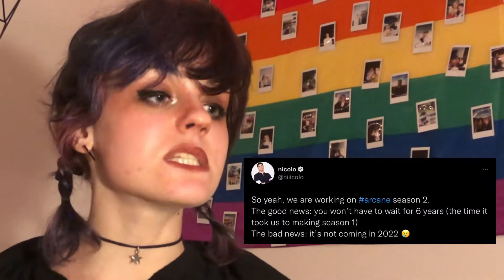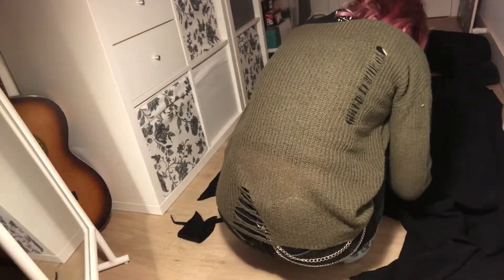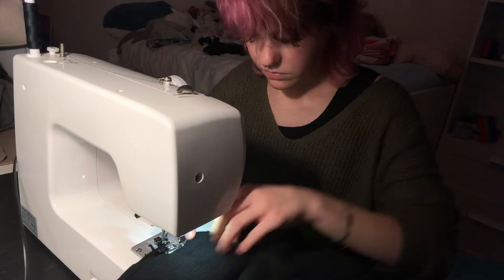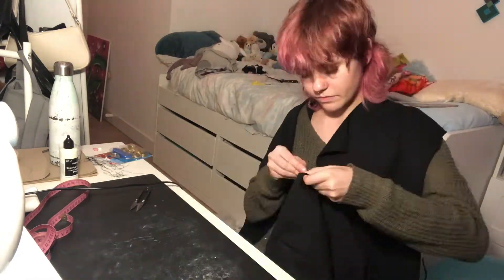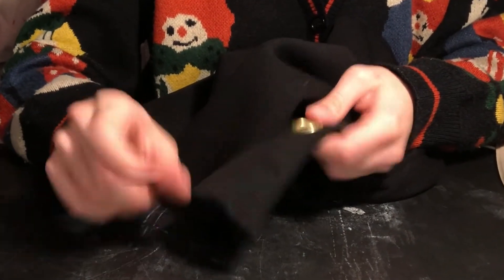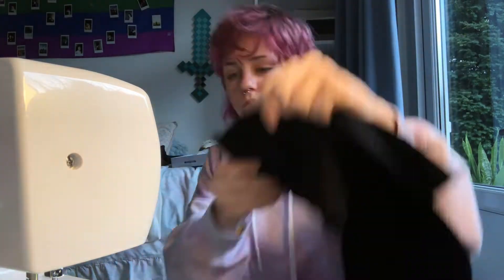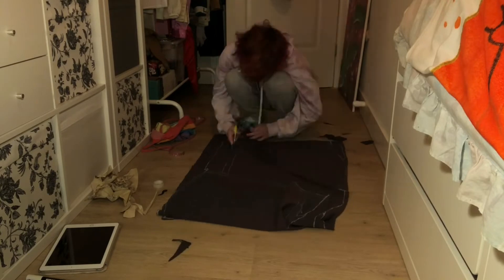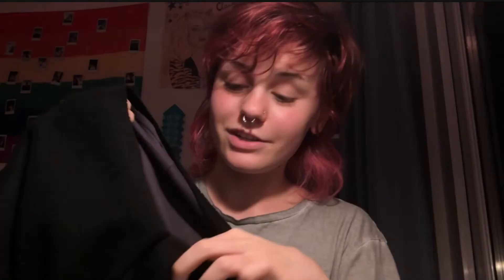JINX ARCANE HOODIE: tutorial...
After two months of YOU asking me to make a video like this , it finally happened... watch me struggle to make a hoodie inspired by JINX from hit show ARCANE.